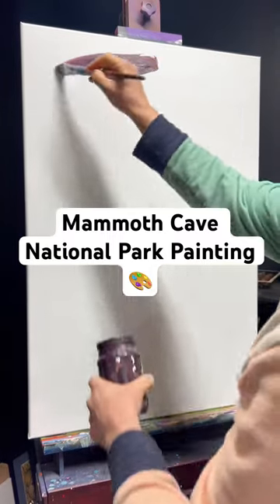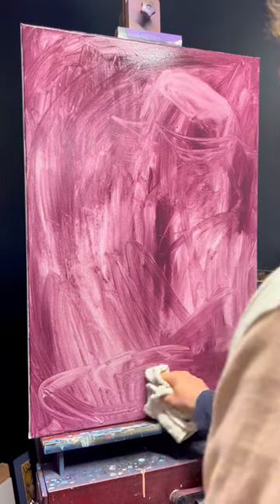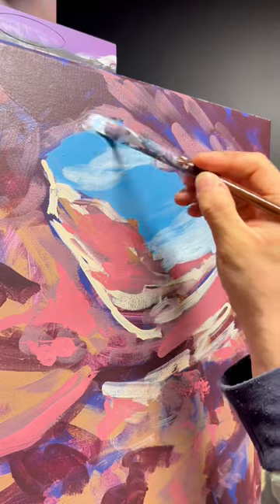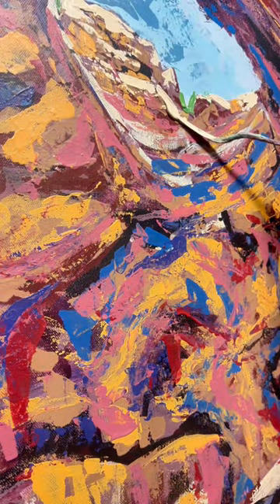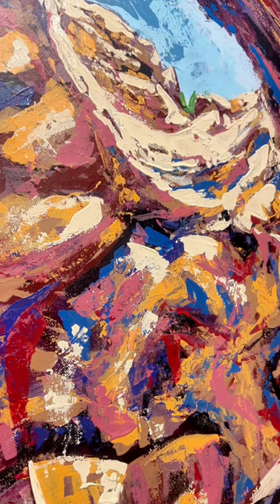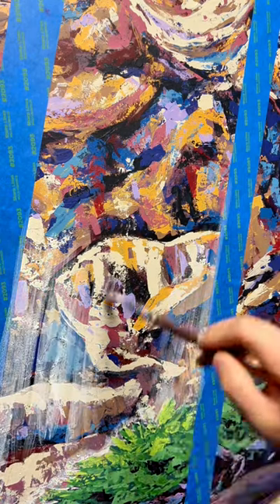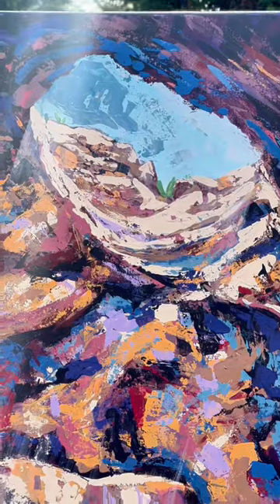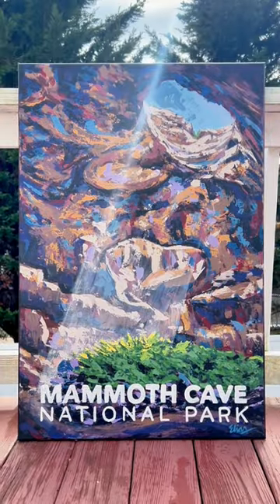Mammoth Cave National Park Painting is the first in my series of National Parks